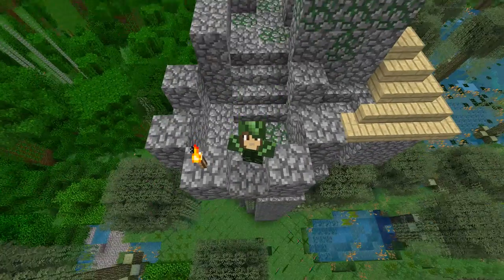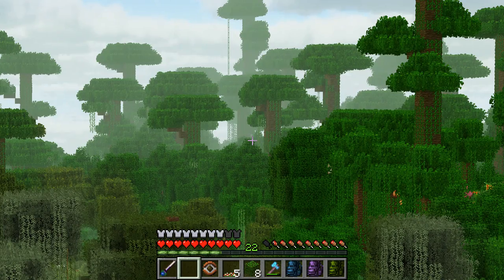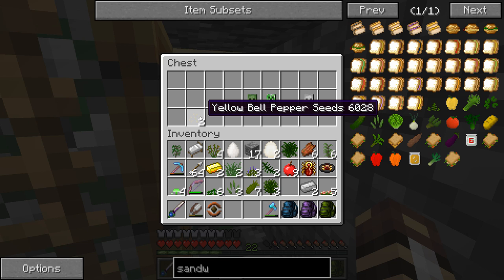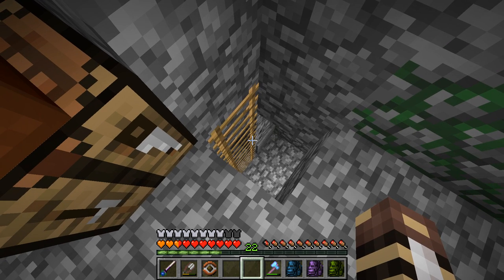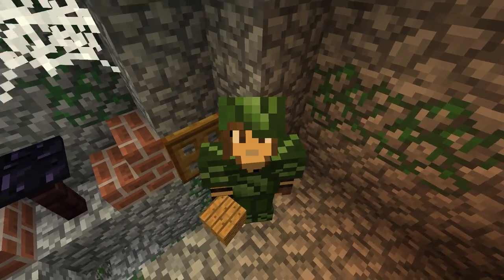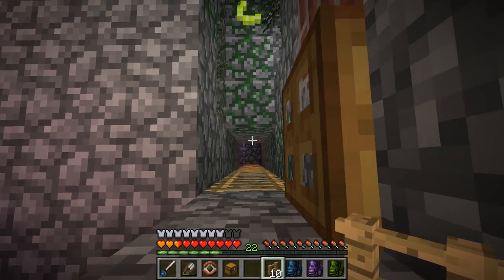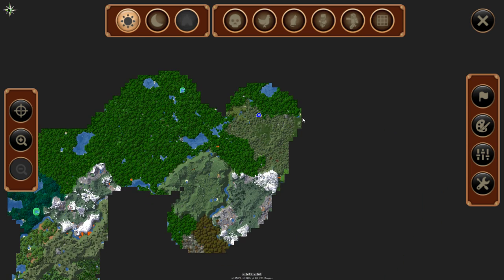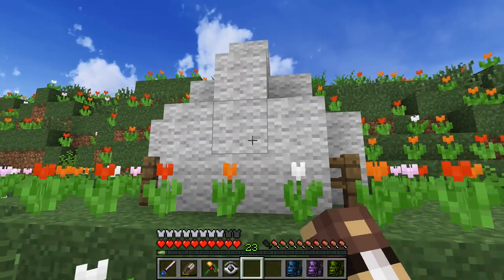Tower of Tiny Attack Chihuahuas?! 🐼🌿 Zoo Crafting • #51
Our modded Minecraft zoo and world building legacy continues!

🌿💚 Stay curious!! 💚🌿